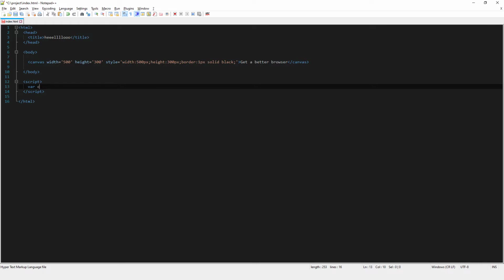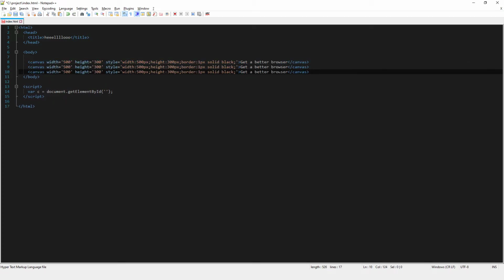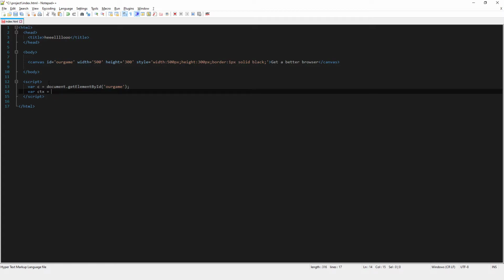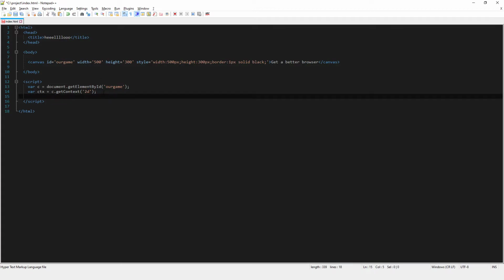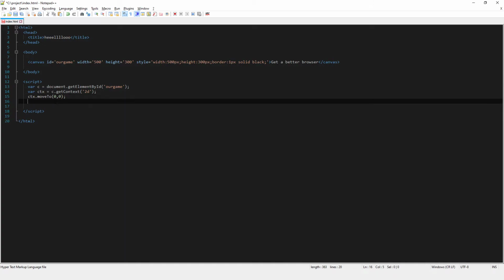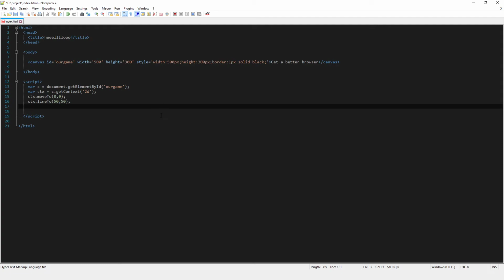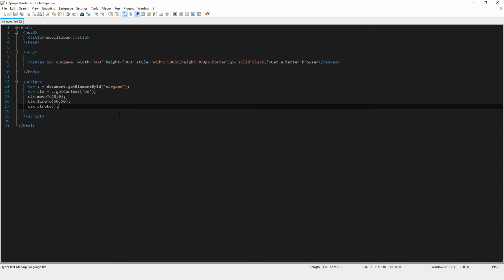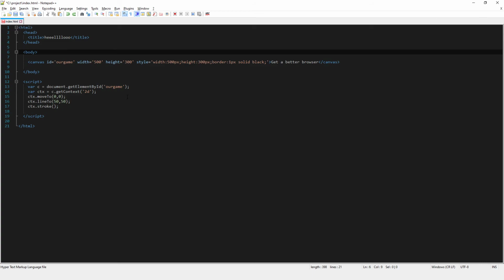Let's Draw On A Canvas - Javascript Game